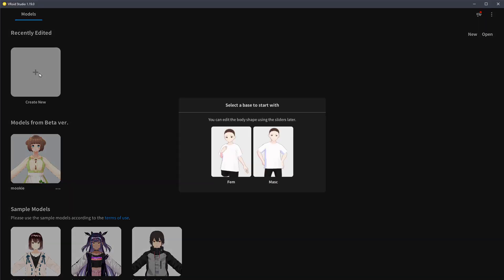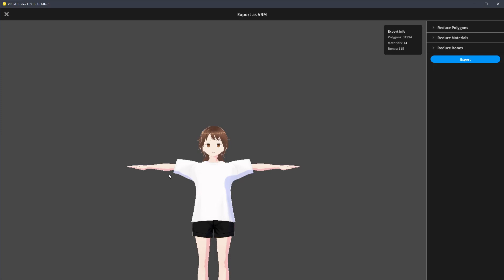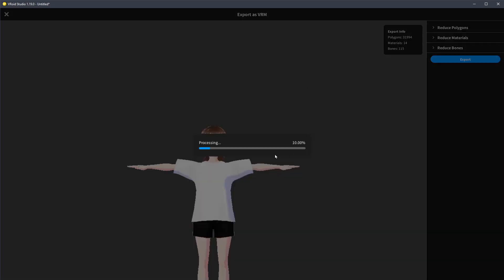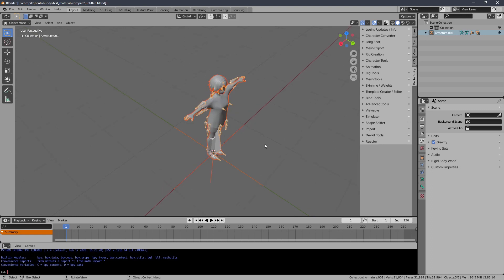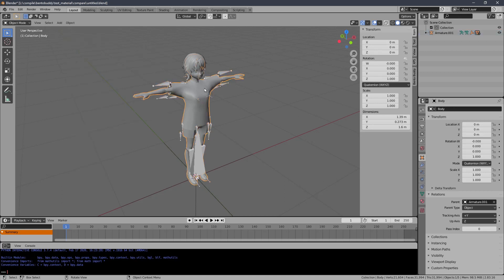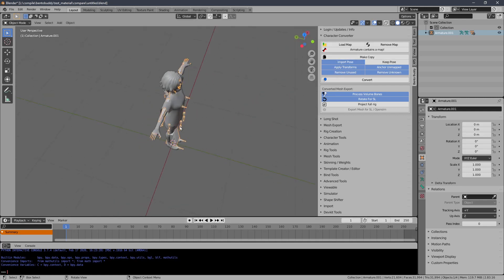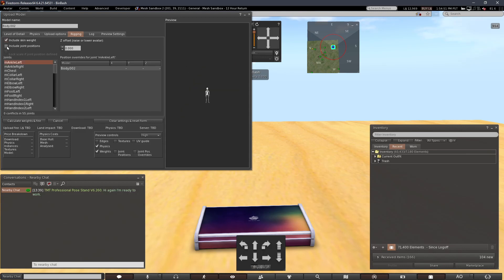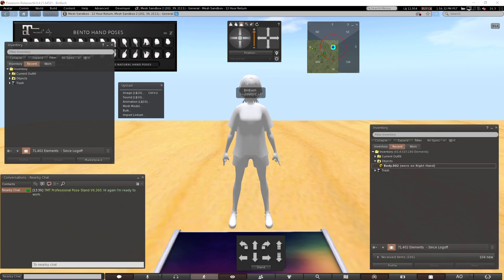Use VRoid in Second Life, here's how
This video shows the process of uploading a VRoid Studio character in Second Life(R).

I create a quick and simple character in VRoid Studio 1.9, export it, then Bring it into Blender.

I'll use Bento Buddy to convert the character bones, mesh and vertex weights, for use with Second Life in just a few clicks.

With the new Expression service we're able to offer Bento Buddy for as little as L$499.  This price may change in the future so don't be upset if you find this as an old video.  Test drive Bento Buddy for this low price and see if it's for you.